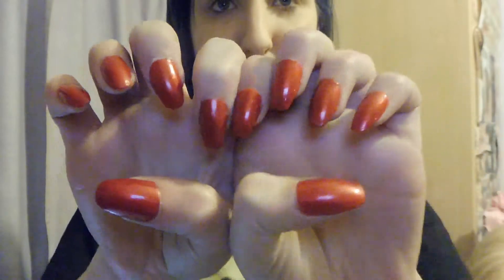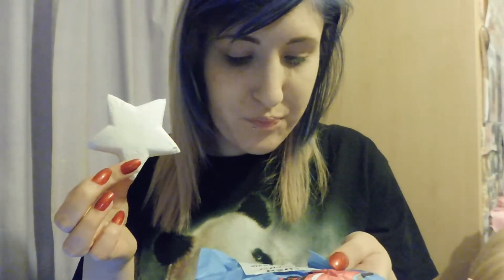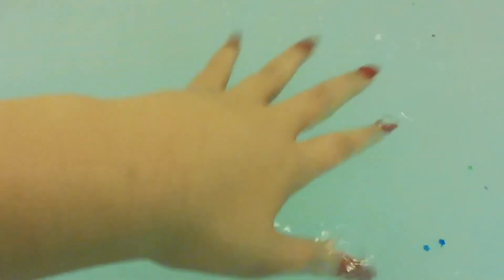Merry Christmas - Stardust Bath Bomb Demo/ review | iamsophieerose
Merry Christmas & a Happy New Year to all of you! :)